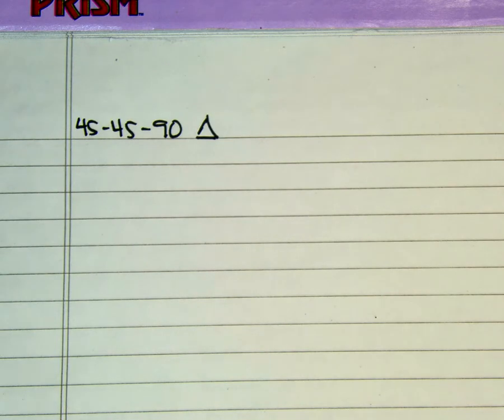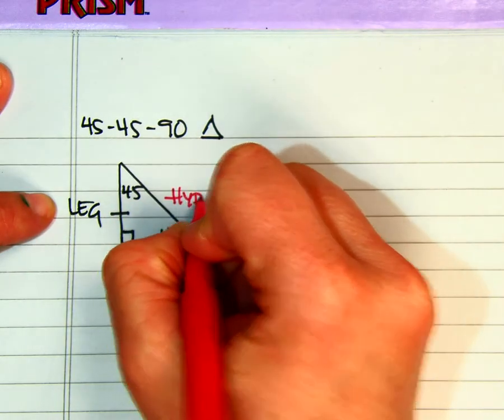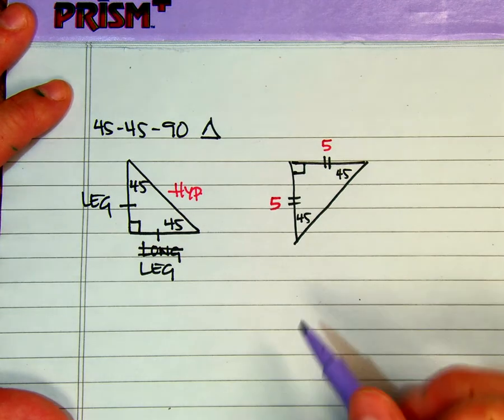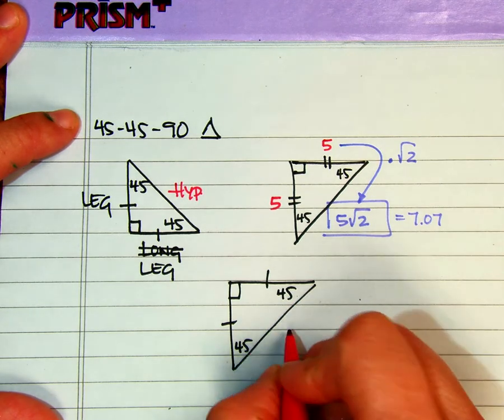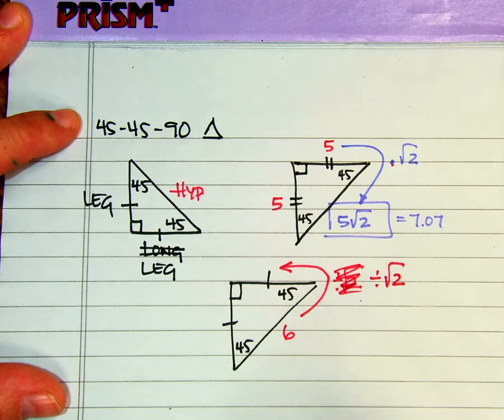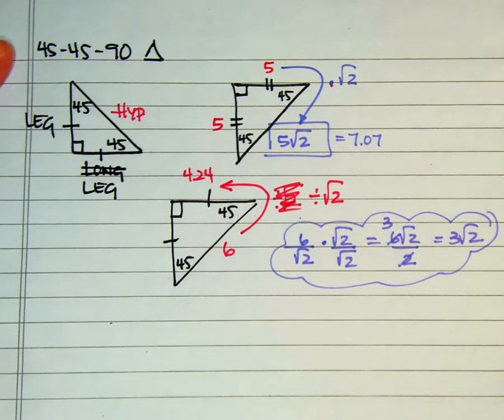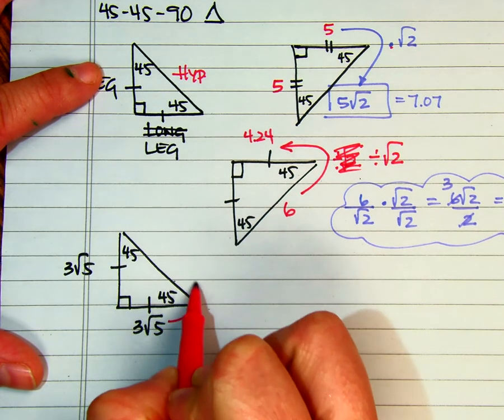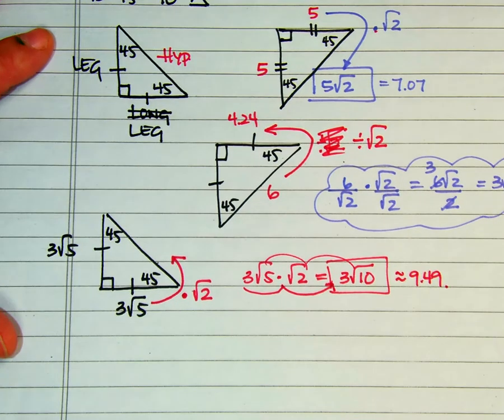8 2 45 45 90 Triangle